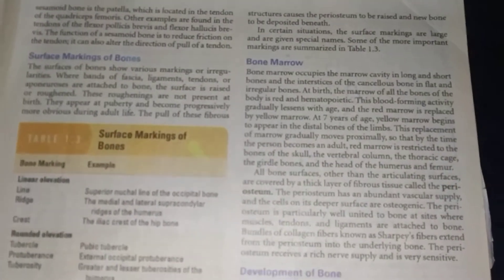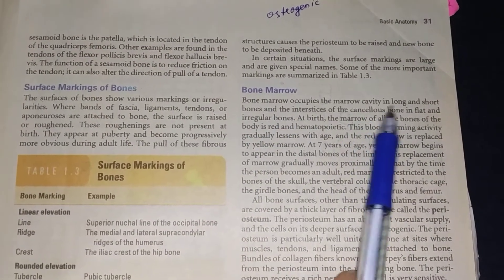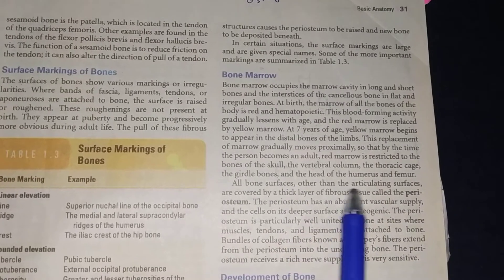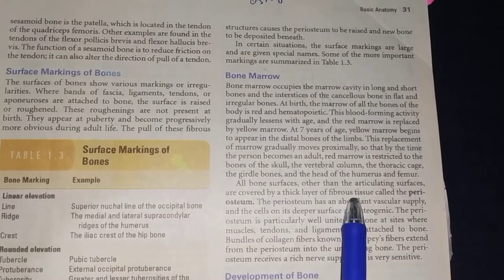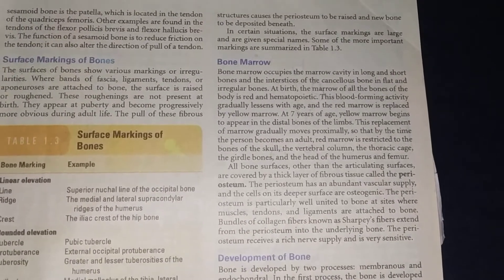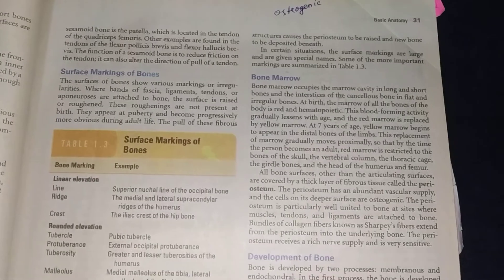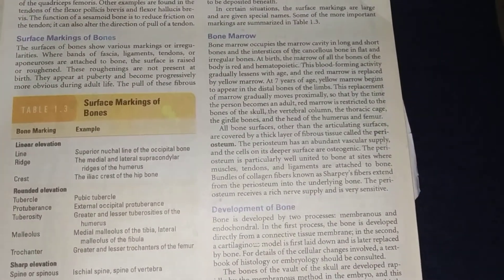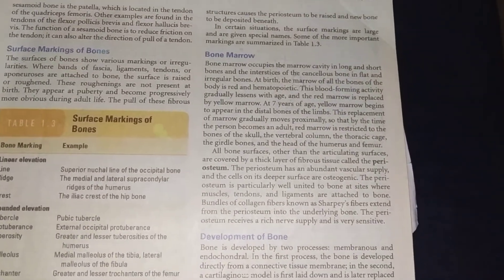Bone Marrow || Snell Clinical Anatomy Chapter 1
In this video you will get the information related to bone marrow.
totally  based on snell clinical anatomy.